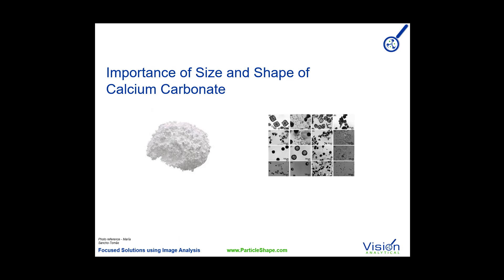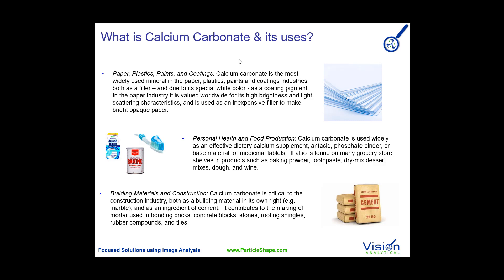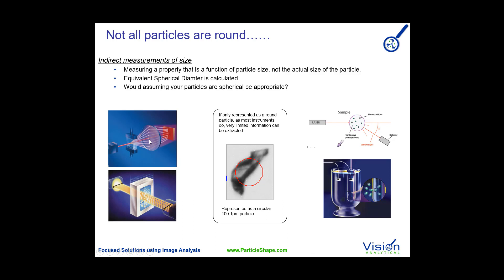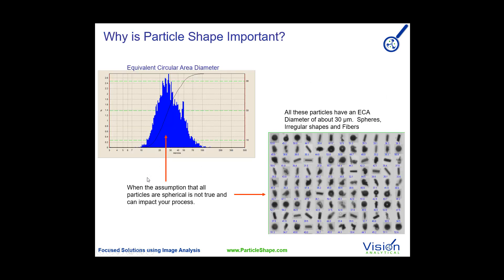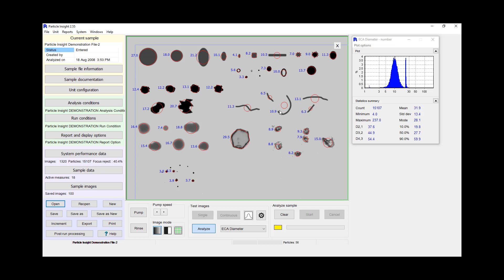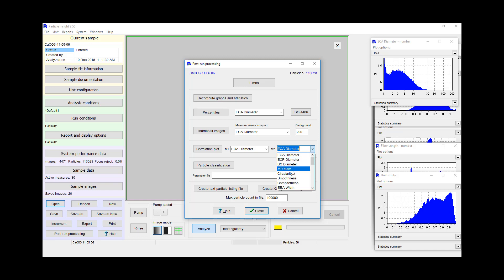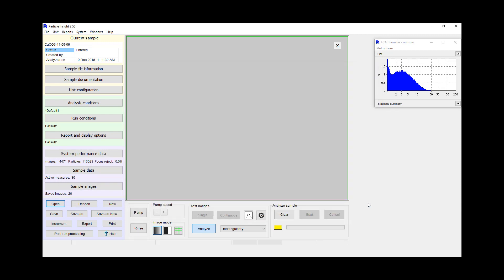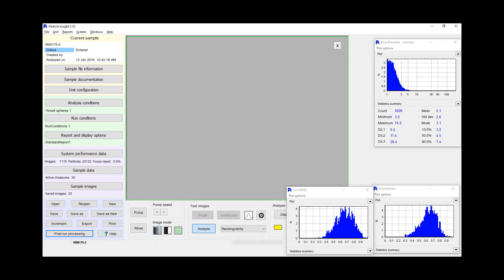Calcium Carbonate Shape Application Note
Importance of Size and Shape of Calcium Carbonate